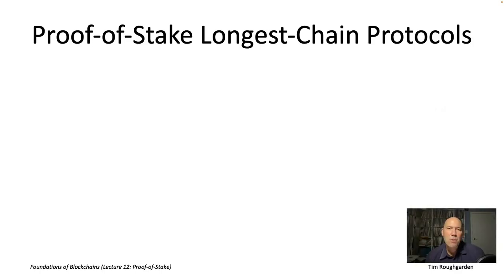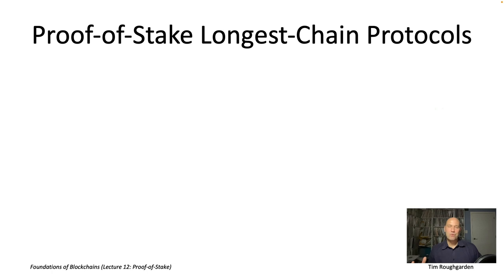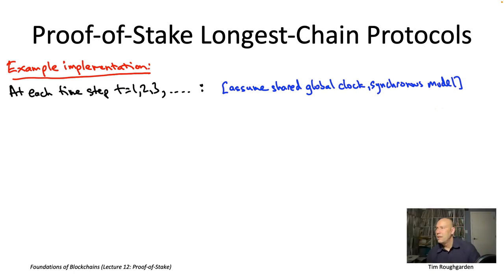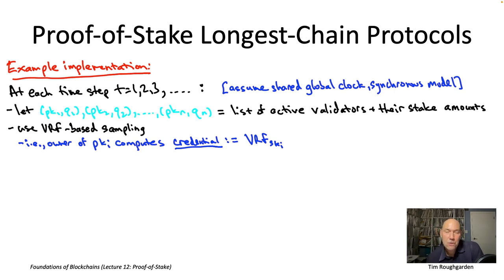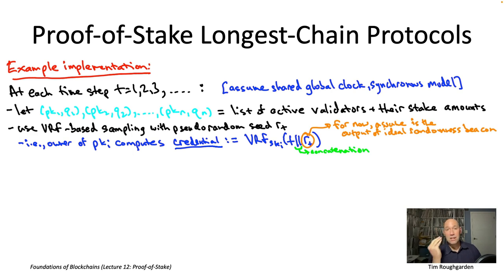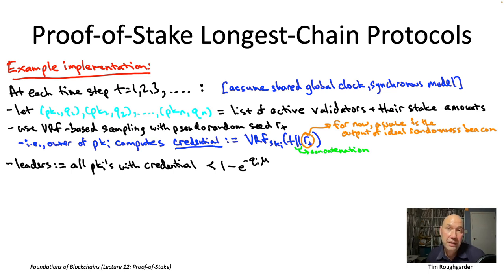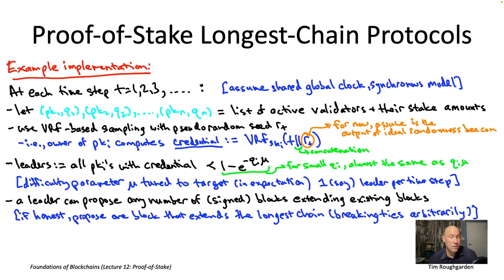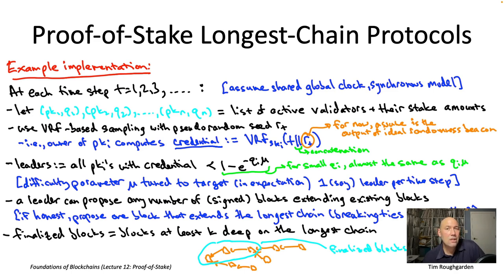Foundations of Blockchains (Lecture 12.17: Proof-of-Stake Longest-Chain Protocols)